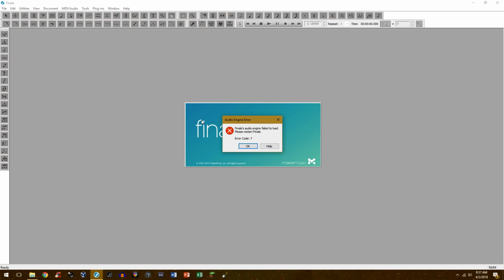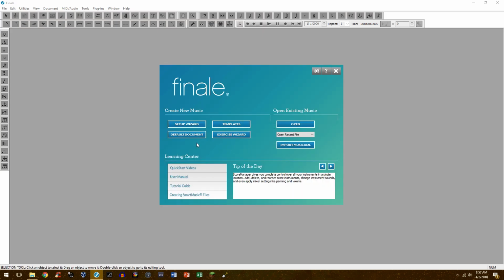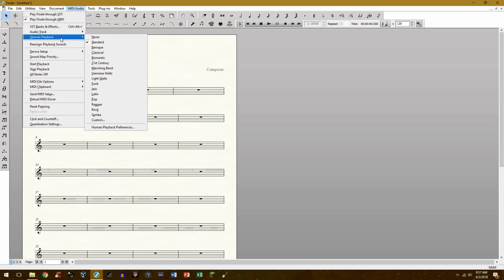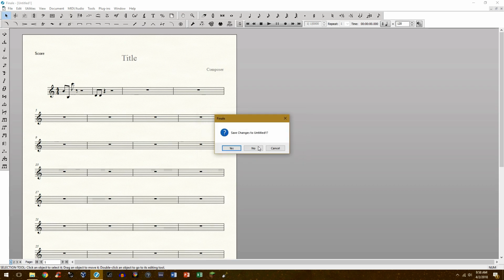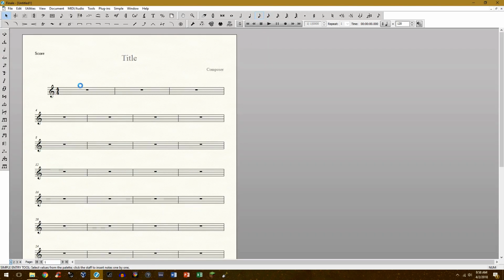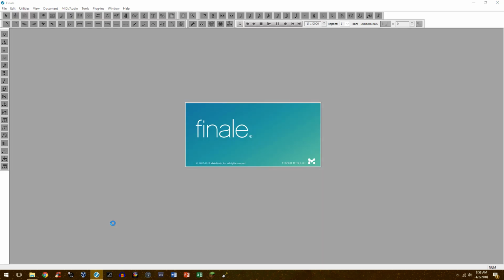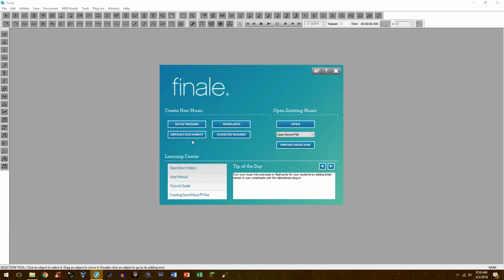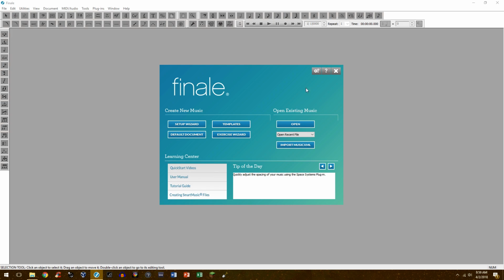Finale v25.5: Audio Engine Failed to load. Error Code: 7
This is ONE way to fix this error should you run across it. This will not always be the solution for your issue so please take note! This code is quite common if you use a DAW on a regular basis and is very easy to fix. If you are still having further issues check out the Finale User Manual which I have linked below to this issue. I hope this has helped some of you :)